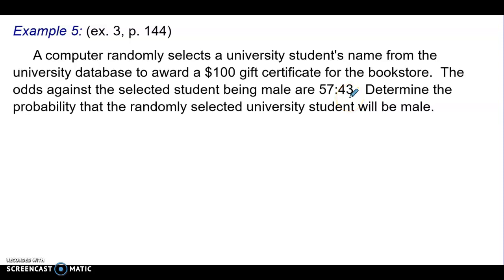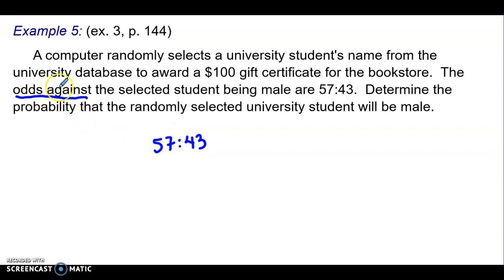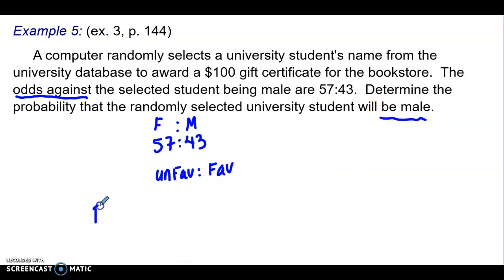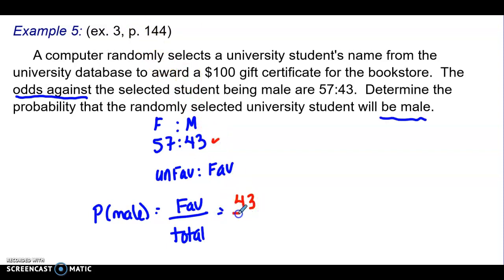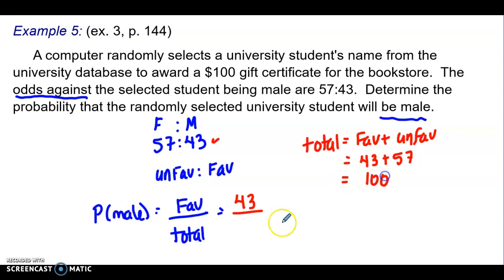M3201_Section 3.1/3.2 Example 5